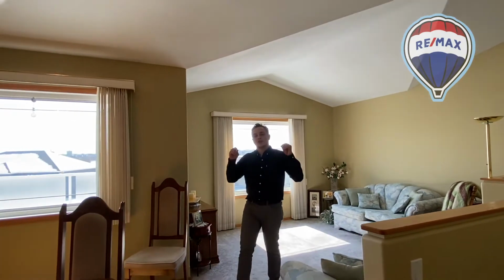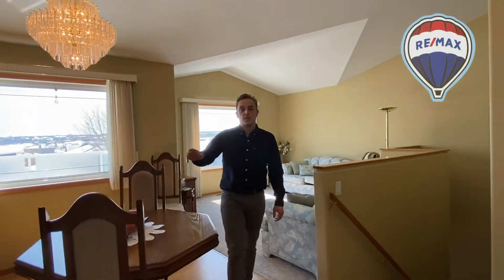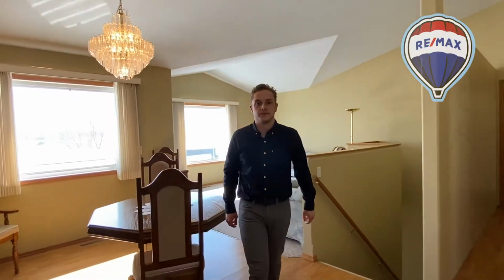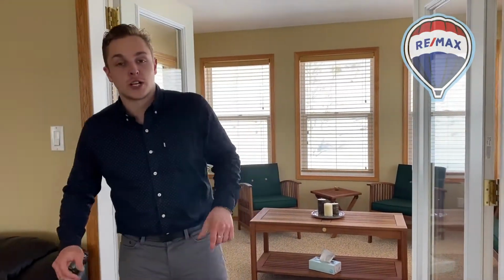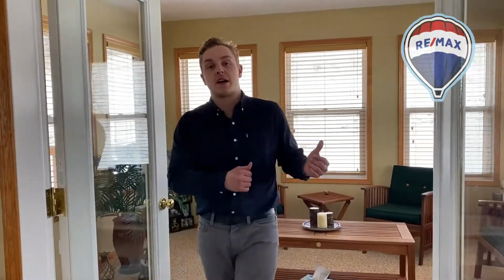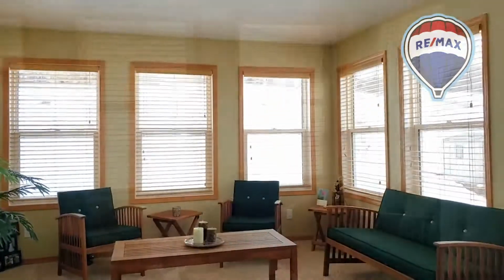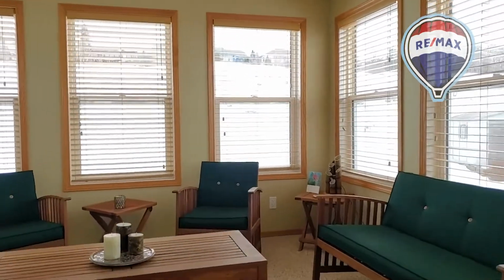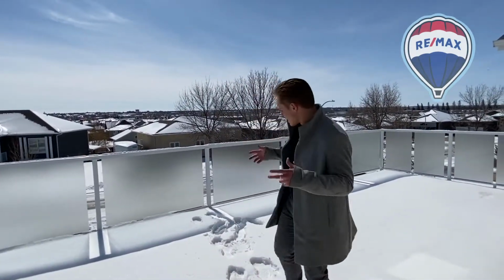🏠 289 Pilling Drive - Walkthrough 🏠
289 Pilling Drive - $509,900 // MLS#:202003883
🛌:4
🛁:3
📐:3051 SqFt
The definition of luxury. Sit back and relax in the private screening room or enjoy time with friends and family on its huge deck with a great view! Let's not forget about the awesome 4 seasons sunroom, private lot, fantastic master bedroom and well-appointed kitchen.
That's just the start, take a tour with me and see everything this amazing, home has to offer!